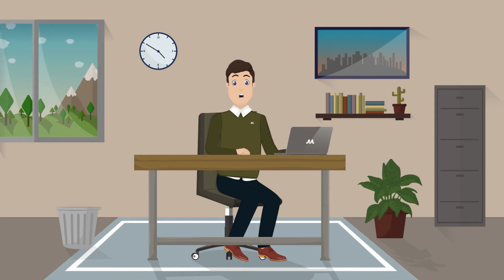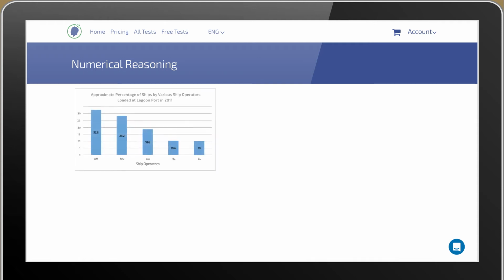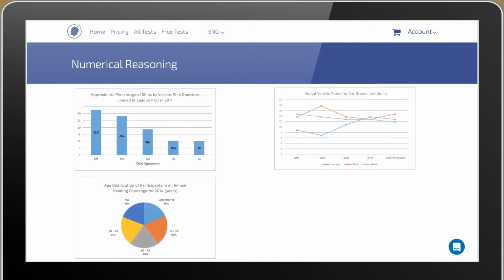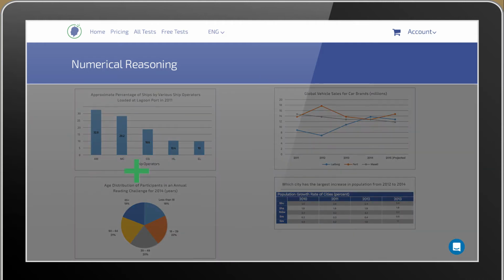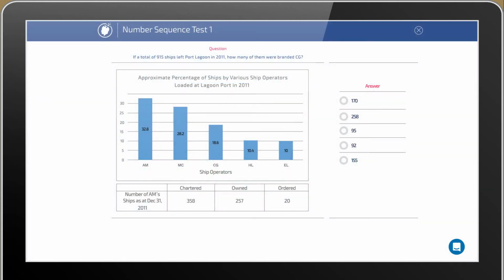Numerical Reasoning Test - What should you know?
Does your job application require you to pass a numerical reasoning test? you can prepare to succeed!

Doing some research about the tests that you need to take is the most important step in preparation for any aptitude test. If you know what to expect you will increase your chances of performing well due to the fact that you’re familiar with the formats. Also, by practicing aptitude tests you will reveal your own strengths and weaknesses that you can work on in preparation for the actual assessment.